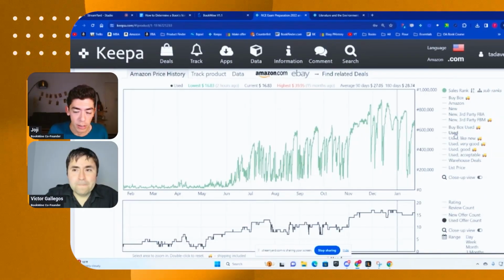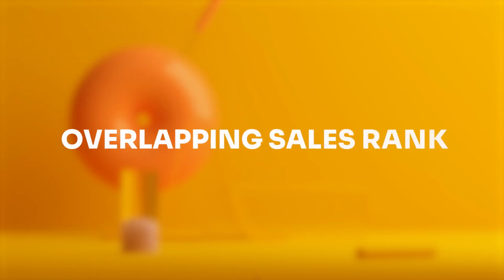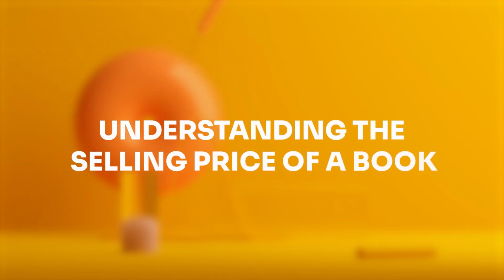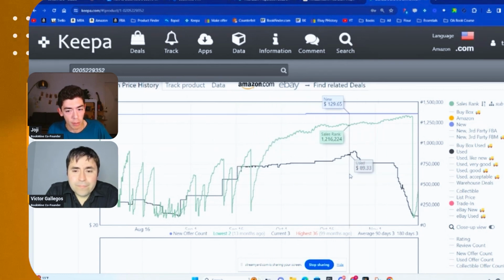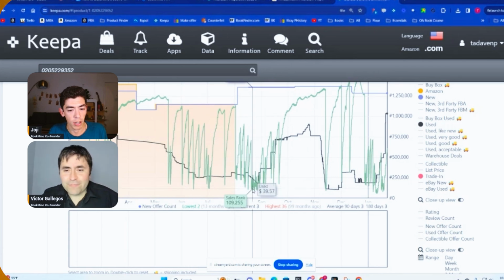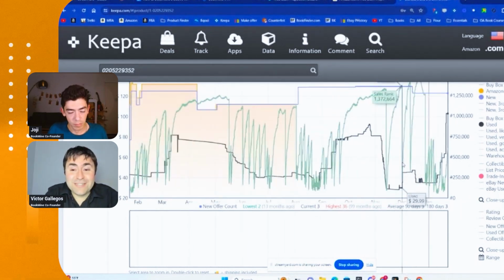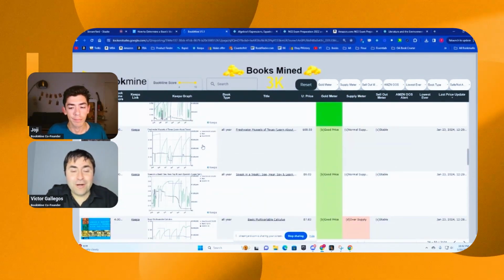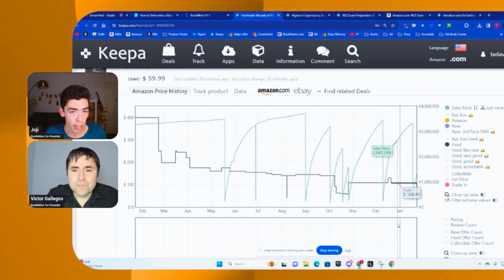How To Determine a Book's Selling Value in Seconds | Ep. 3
Here's a keepa tutorial for determining a book's intrinsic value within 30 seconds. This is a crucial skill you need to learn if you want to successfully flip books via online book arbitrage on Amazon FBA for a profit. Without this skill, you'll often buy bad books that end up tanking or sell for a loss.

This is episode 3 of the BookMine Academy, an introduction to keepa/keepa beginner tutorial to help you make better online book arbitrage purchasing decisions.

Tune in to episode 4, which is all about how to price your book when Amazon is on the listing